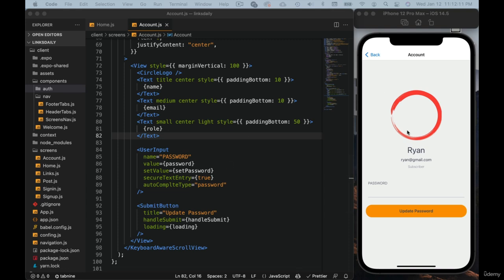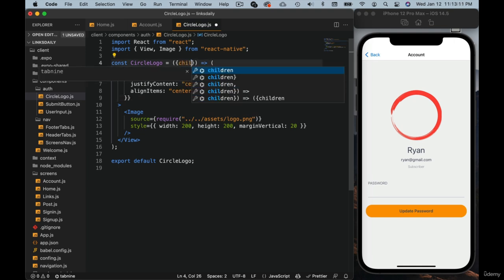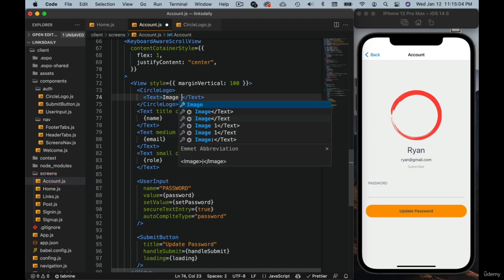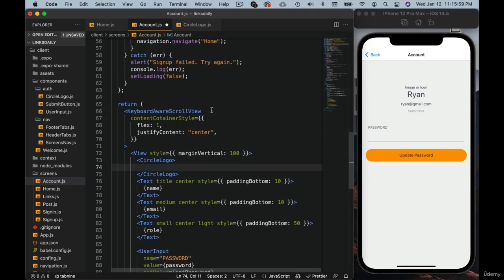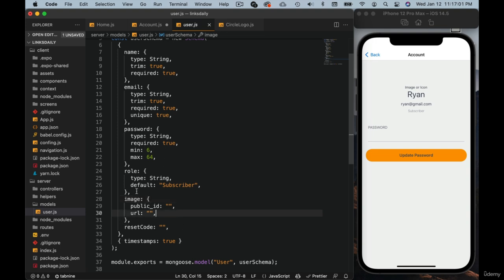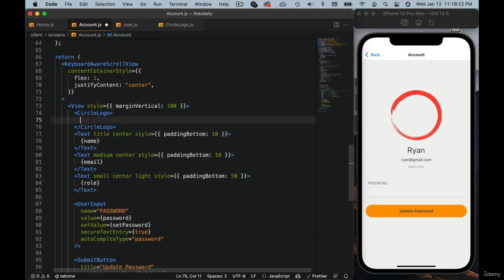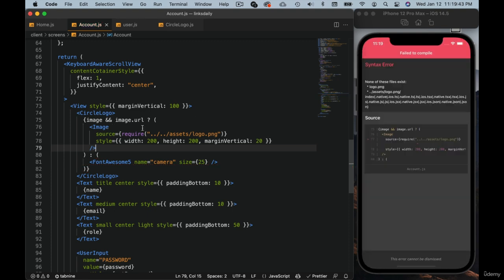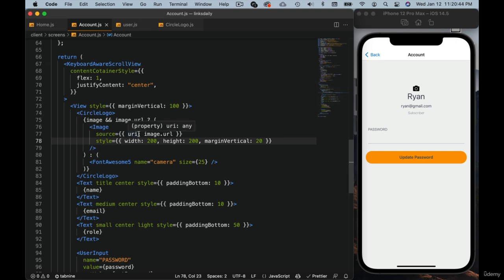React Native Reusing circle logo component || React Native beginner tutorial English 2024 #40